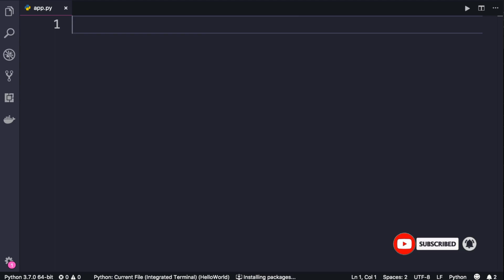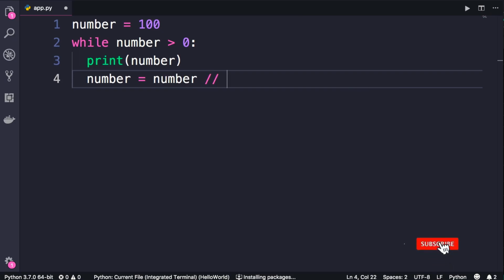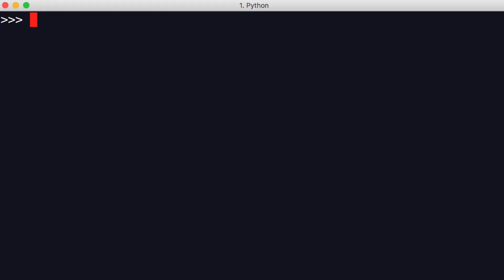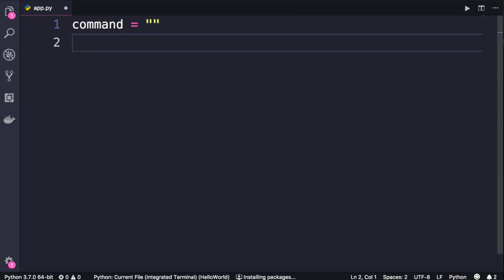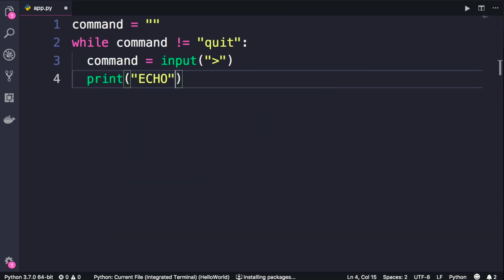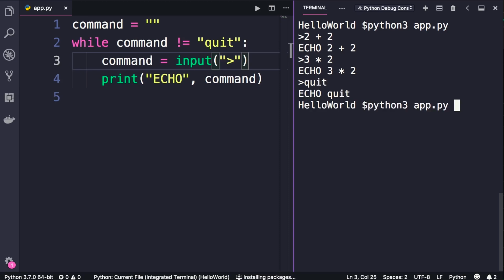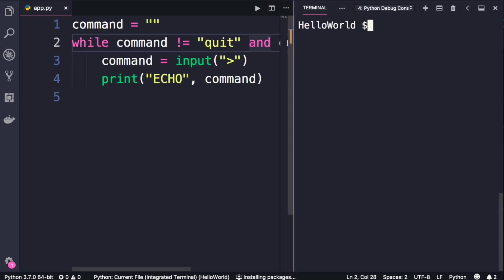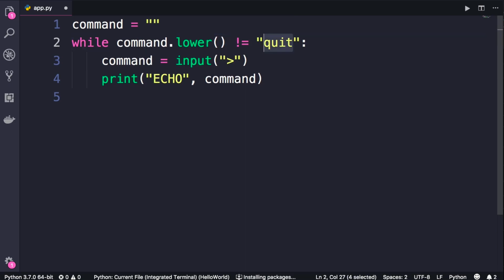3.12 - While Loops